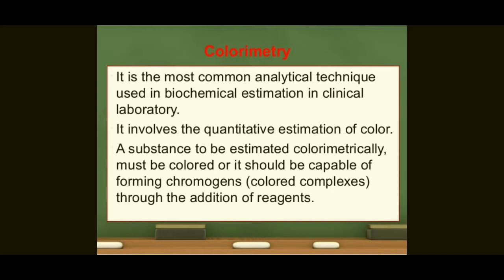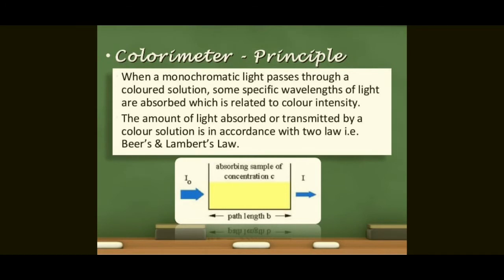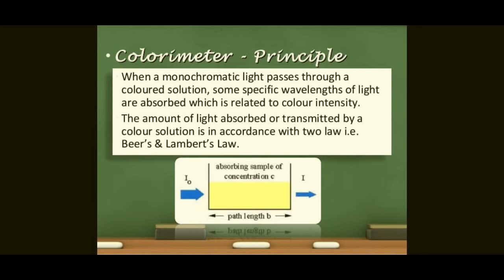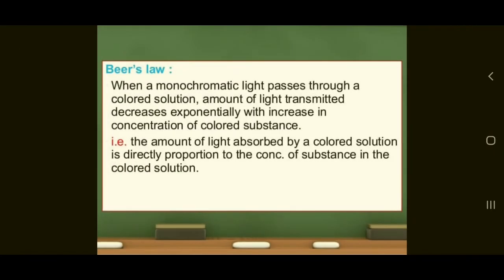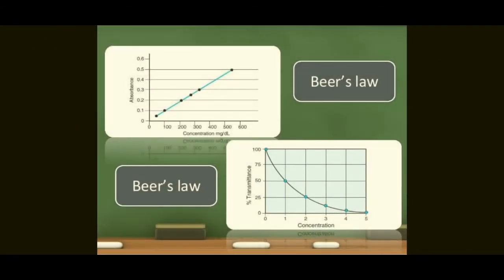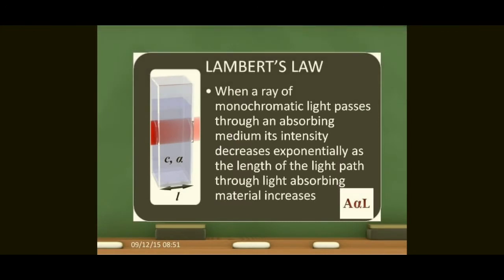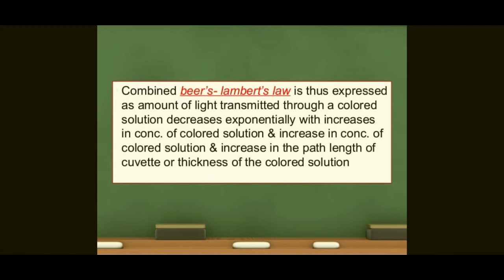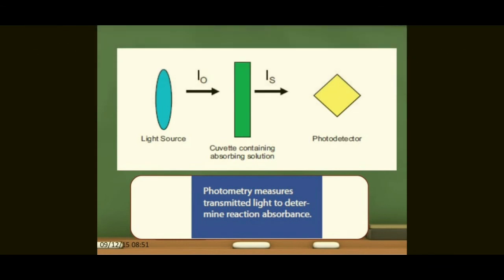Calorimetry and verify beer's ,Lambert's law